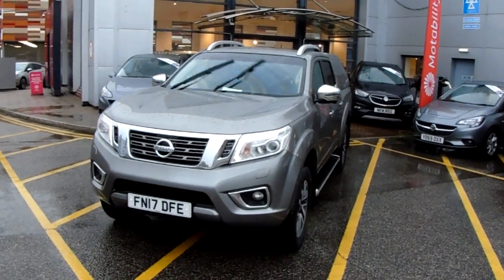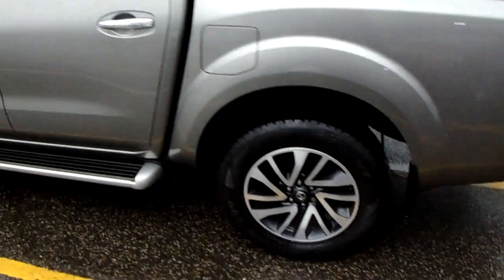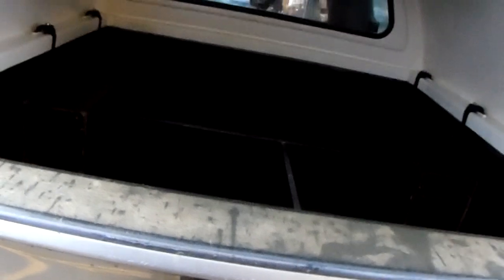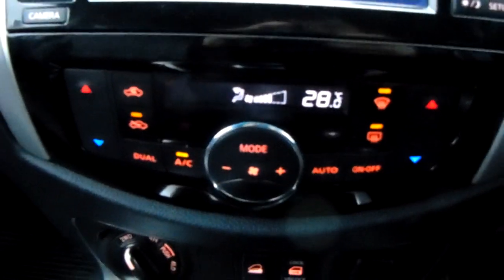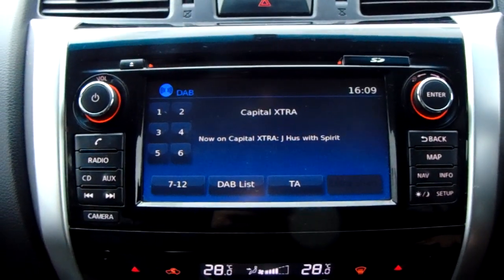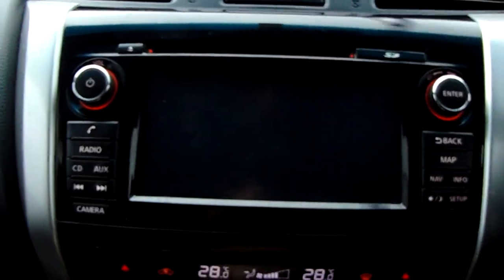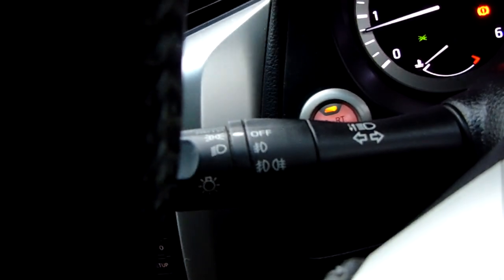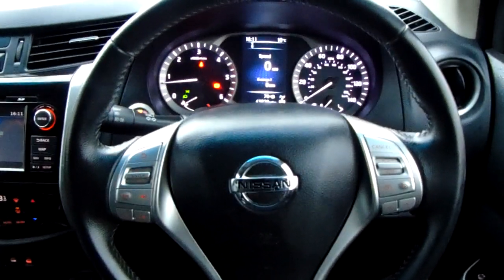Nissan Navara 2.3 DCi 190PS Tekna Doublecab Pick Up 4wd - No Vat - FN17DFE